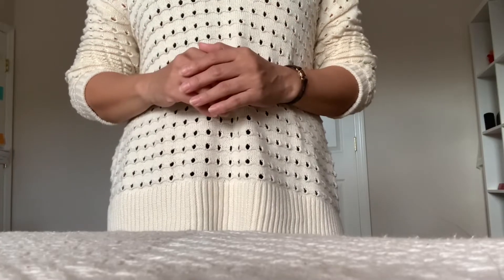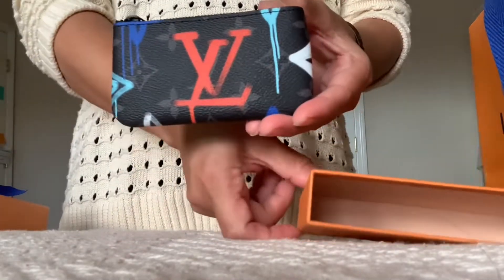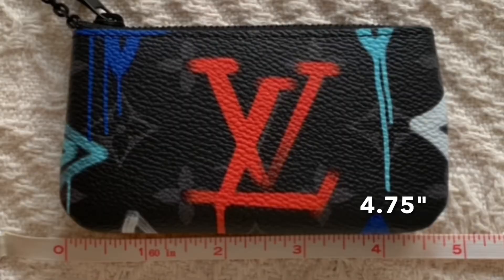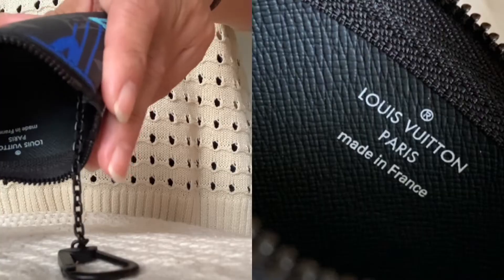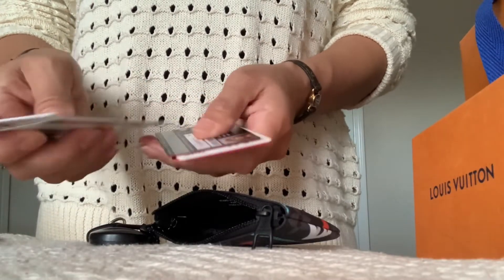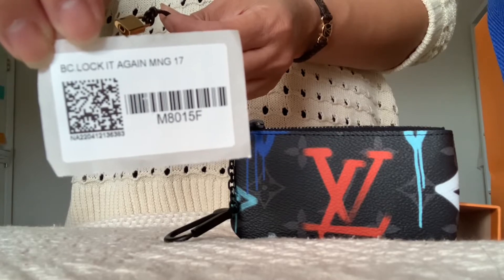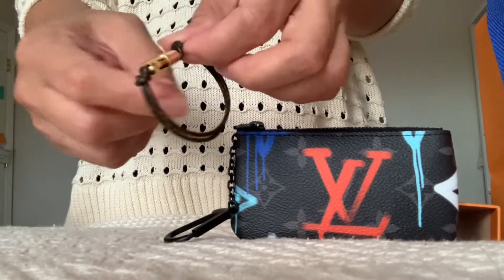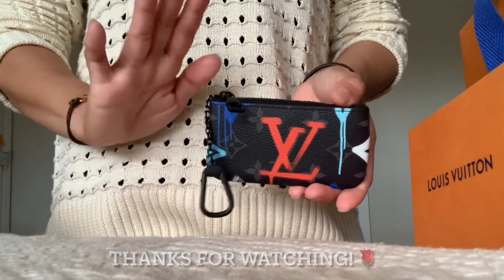Louis Vuitton Key Pouch Graffiti Unboxing | Louis Vuitton Lock It Bracelet | Chanel LV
Hi guys! I'm back to share this 2 beautiful pieces I couldn't resist. New for Fall/Winter 2022 from Men's SLG collection and the other one is bracelet from Women's Accessories.